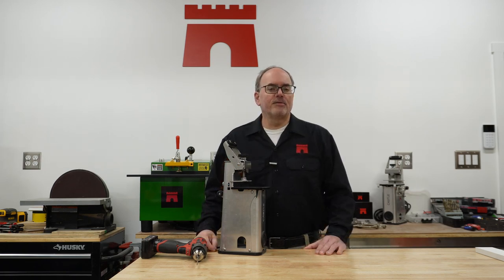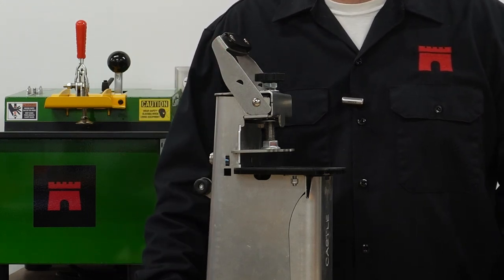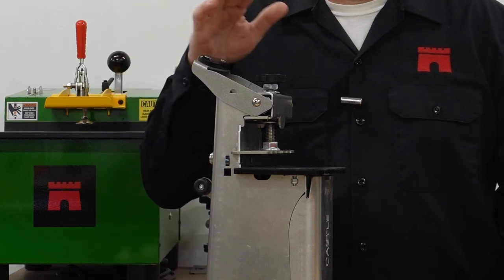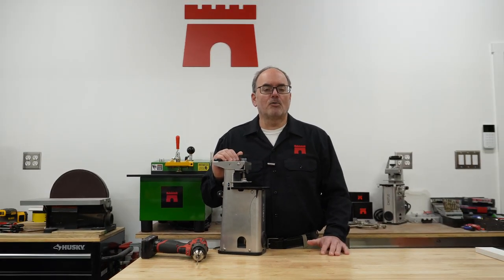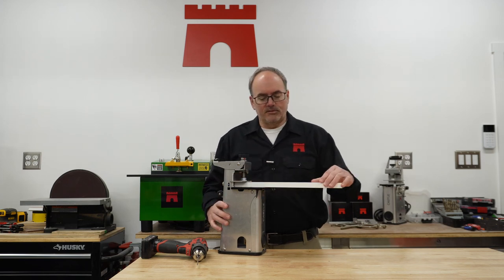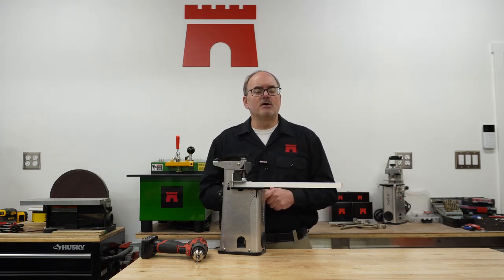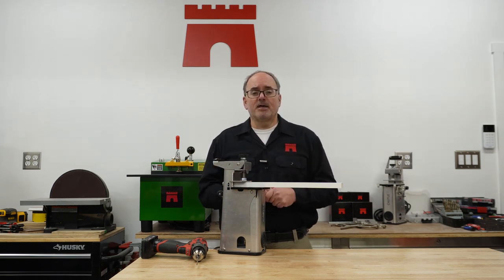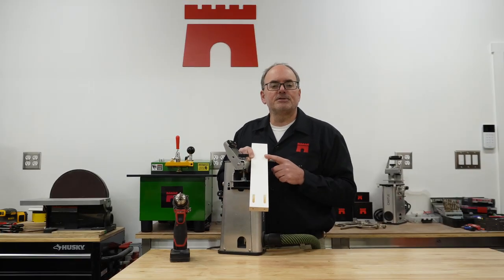Setting the Stock Thickness and Clamping Pressure on the Castle 110 Pocket Machine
In this video, Phil from Castle goes over properly setting the stock thickness and clamp pressure on the Castle 110 Pocket Machine.